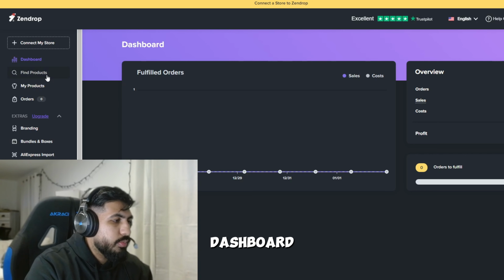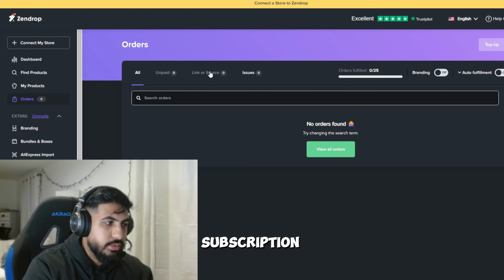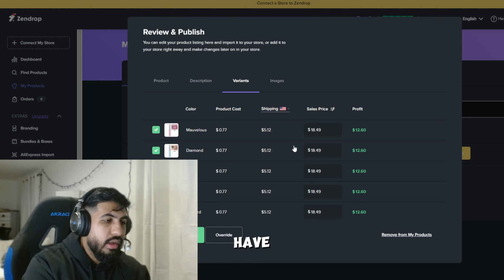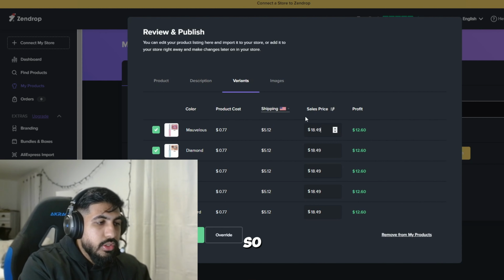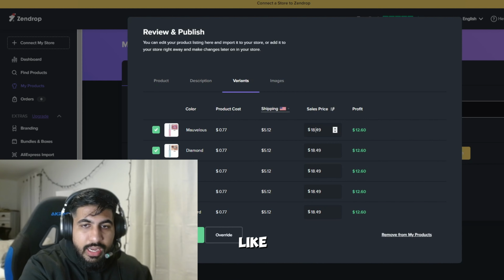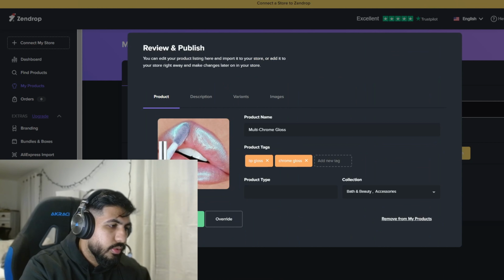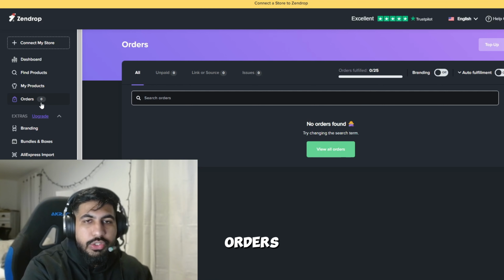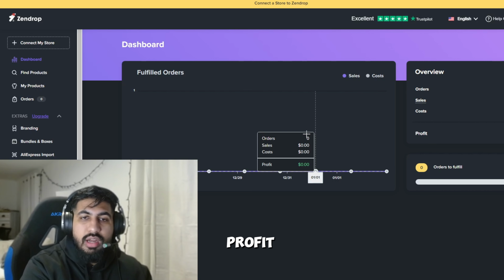The New Era of Dropshipping in 2024: Goodbye Aliexpress?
➔ Video Summary :

Are you tired of dealing with Aliexpress? Do you want to switch to a more sustainable and profitable dropshipping strategy? In this video, we'll discuss the new era of dropshipping, which will replace Aliexpress in 2024.

If you're looking to make the switch to a more sustainable and profitable dropshipping strategy, then this video is for you! In this video, we'll discuss the new era of dropshipping, which will replace Aliexpress in 2024. We'll discuss the pros and cons of the new era of dropshipping, and show you how to switch to a more sustainable and profitable dropshipping strategy. So make sure to watch the video to find out more
In this video, I'm going to share with you the future of dropshipping in 2024 – the new era of online shopping!

Aliexpress is going to be replaced by a new, more advanced platform in 2024, and that's where you'll be able to find the best dropshipping products.

If you're looking to get into dropshipping in the near future, then this is the video for you! By the end of this video, you'll have everything you need to start dropshipping successfully!